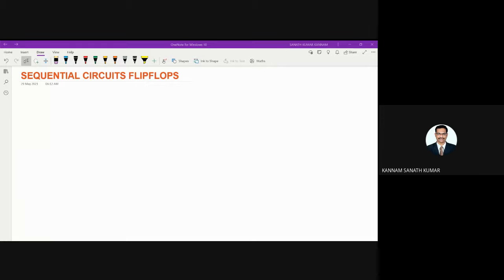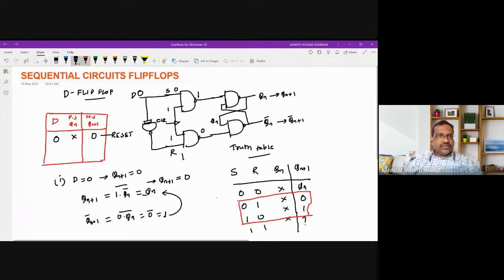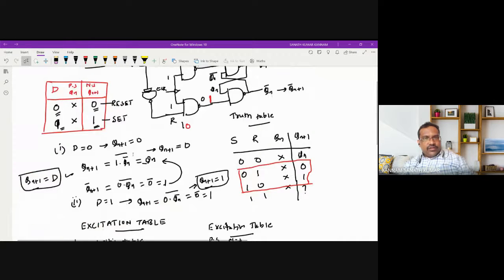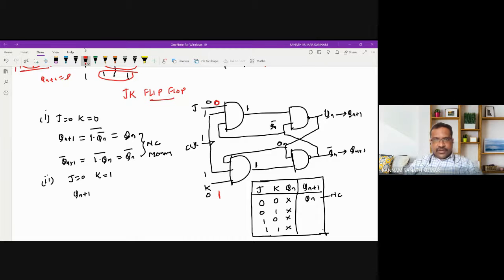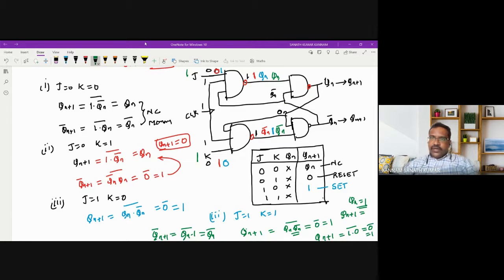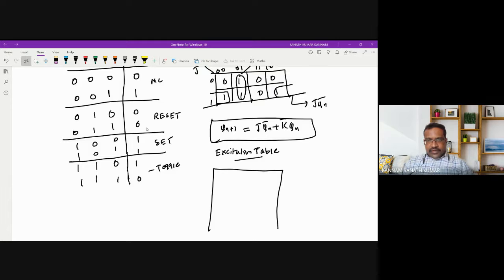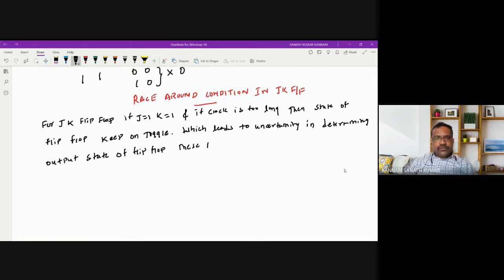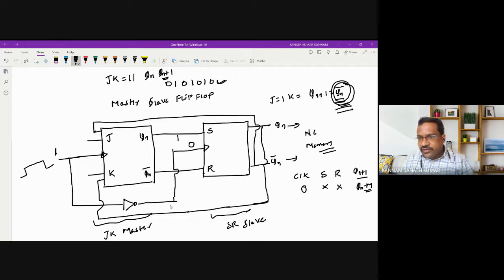D flipflop JK flipflop and Master Slave JK Flipflop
Video Name - D flipflop JK flipflop and Master Slave JK Flipflop

Chapter - Sequential Circuits

Faculty - Mr. K. Sanath Kumar

Watch the video lecture on the Topics D flipflop JK flipflop and Master Slave JK Flipflop of Subject Digital Electronics  by Mr. K. Sanath Kumar Asst. Professor Department of ECE.